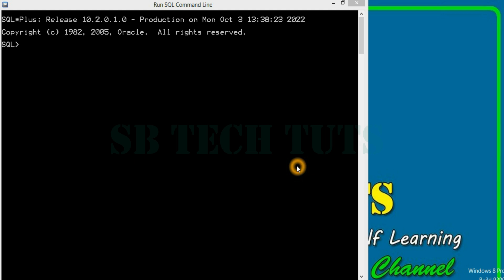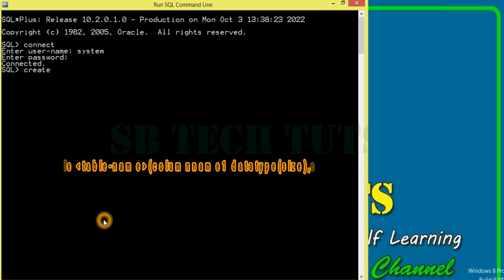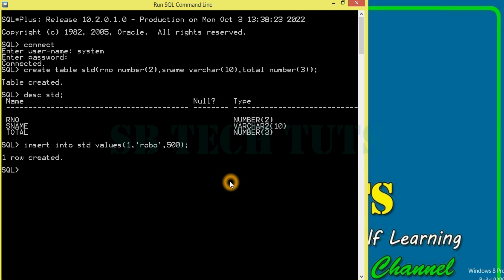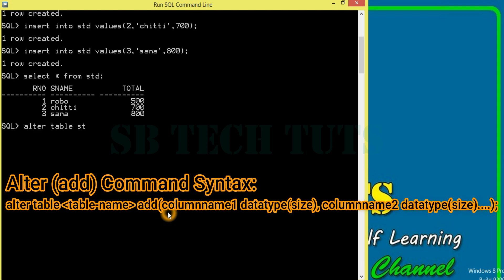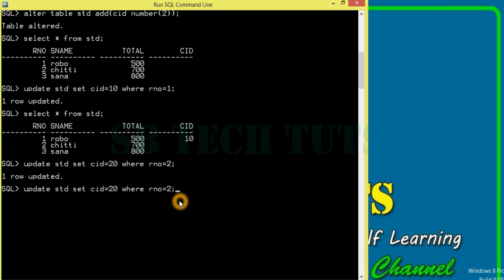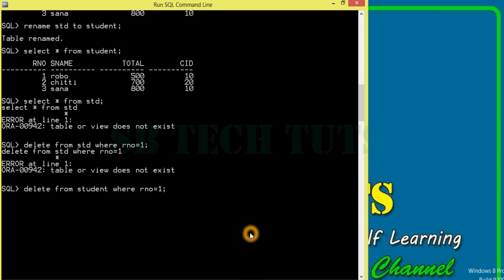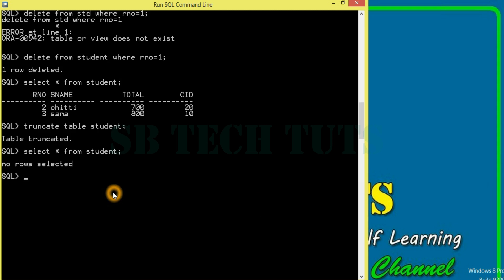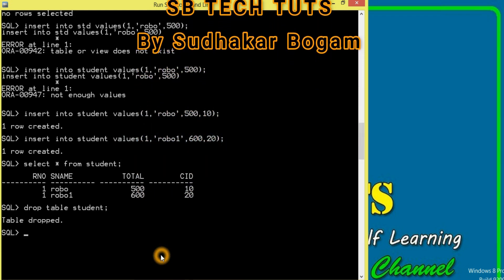DDL and DML Commands in SQL with Practical Explanation | DBMS | Telugu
ddl commands in sql
dml commands in sql
ddl and dml commands in sql
create
alter
rename
truncate
drop
insert
select
update
delete
ddl commands in sql with practical
sql
sql tutorial
sudhakar
bogam
sb tech tuts
telugu
dml commands with practical
how to create a table in sql
how to create, alter, delete table in sql